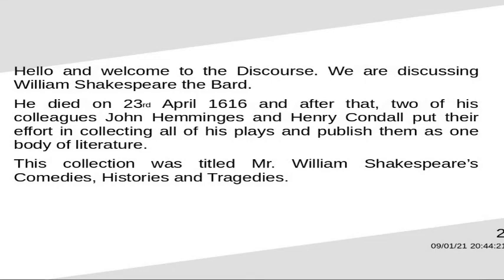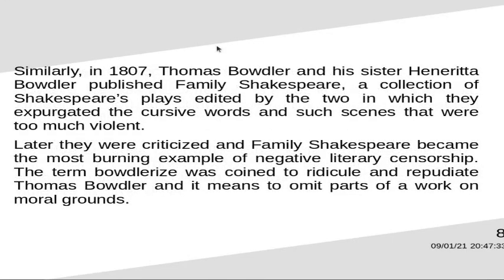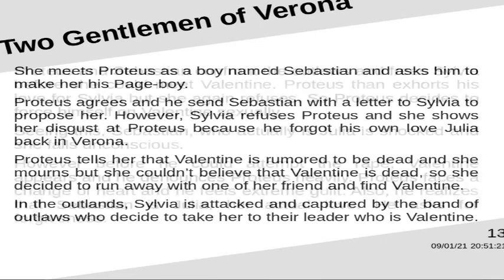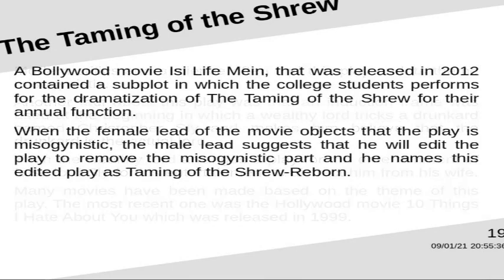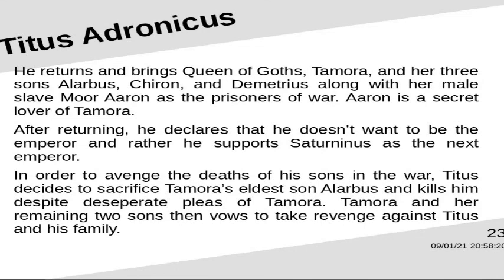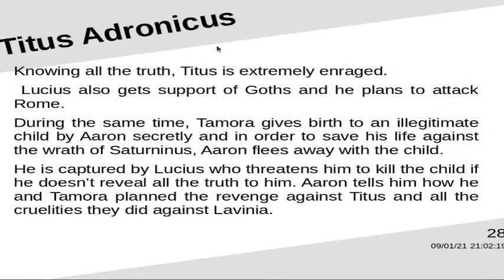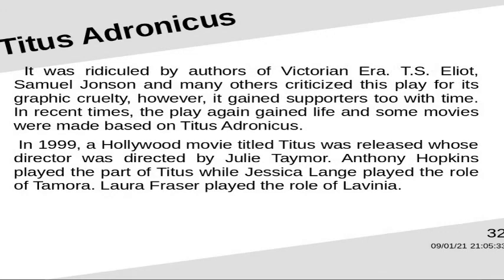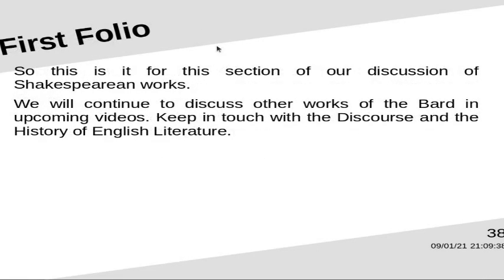Shakespeare's First Folio|| Summary of Shakespear's Dramas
0:00:03 - First Folio Introduction; 0:04:12 - The Two Gentlemen of Verona Characters Summary and Analysis; 0:09:02 - The Taming of The Shrew Summary; 0:11:32 - Titus Andronicus Summary and Analysis Influences adaptations; 0:23:07 - Comedy of Errors Summary and Analysis

Summary of Two Gentlemen of Verona, The Taming of the Shrew, Summary of Titus Andronicus, Summary of Comedy of Errors!
In this section, we discuss the important facts about William Shakespeare's Comedies, Histories, and Tragedies, which was a collection of his 36 major dramas and was later gained fame as Shakespeare's First Folio.
The summary of Two Gentleman of Verona, along with the summary of The Taming of the Shrew. Also, the video includes the summary of Shakespeare's first tragedy play Titus Andronicus. In the end, we discuss the summary of his comedy Comedy of Errors.
In addition, we have discussed the critics of Shakespeare including Samuel Jackson, T.S Eliot, and Thomas Bowdler who published Family Shakespeare, an edited version of Shakespearean plays. We discuss the influence of University Wits on Shakespeare and how he was influenced by Seneca the younger and wrote Senecan tragedies. His collaboration with George Peele and his emulations of Christopher Marlowe and Thomas Kyd's dramas have been discussed.